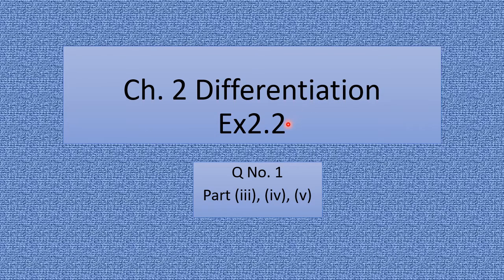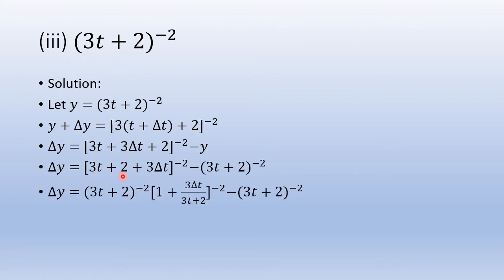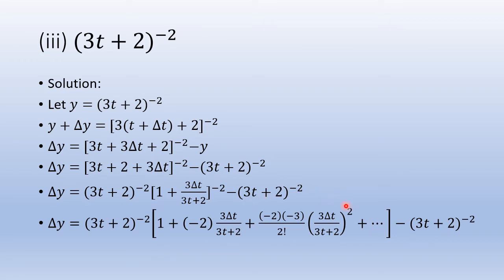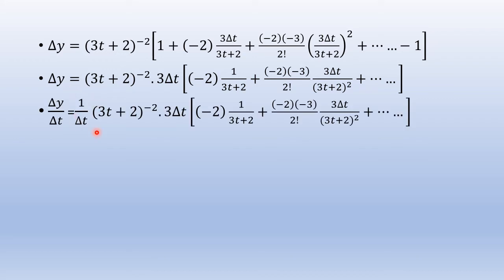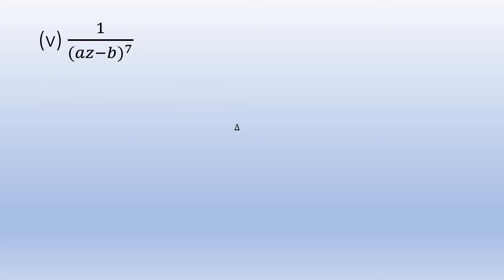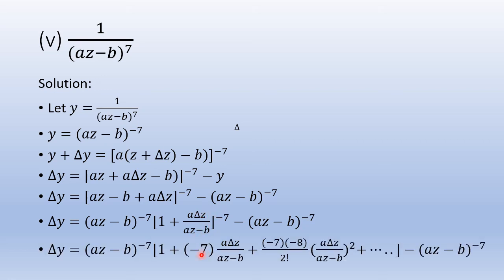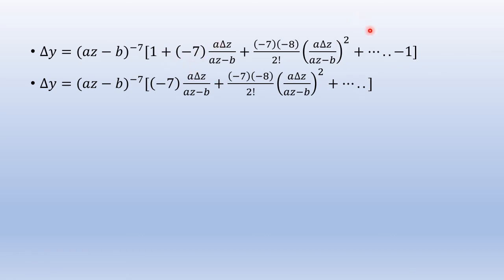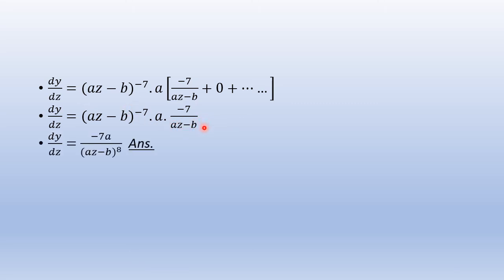Ex 2.2 Q1 part iii,iv, v